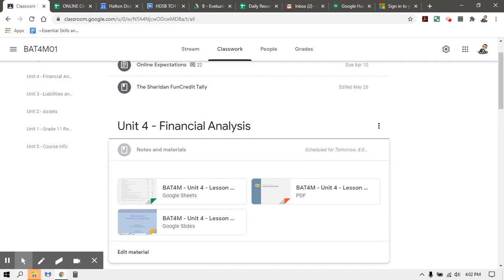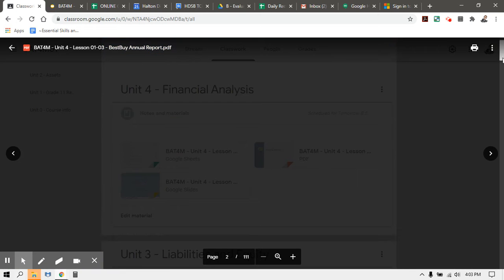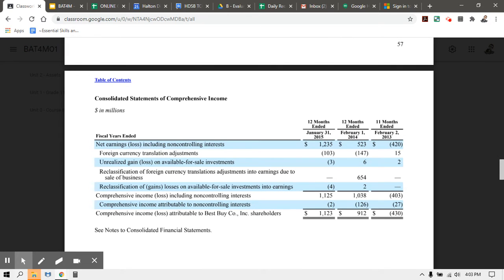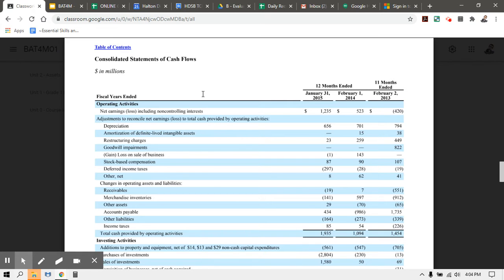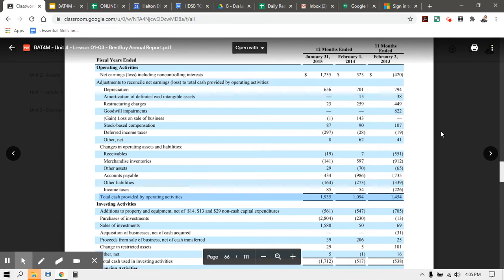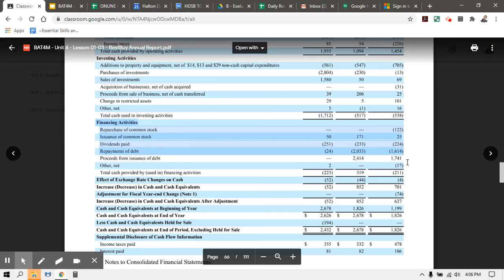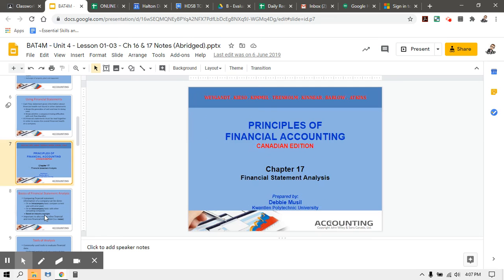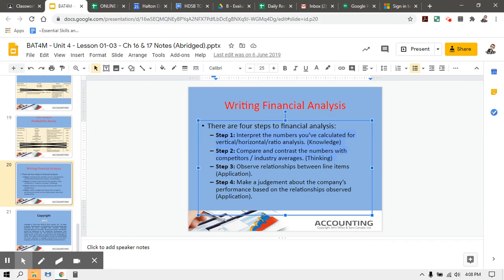BAT4M Unit 4 Lesson 1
Intro to the Cash Flow Statement and Financial Analysis